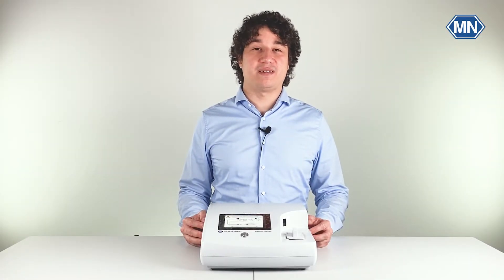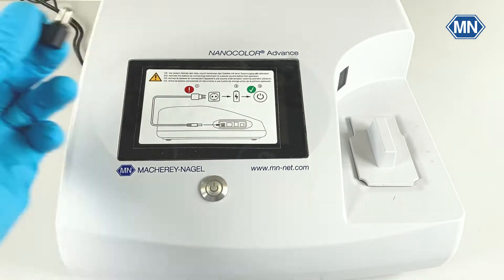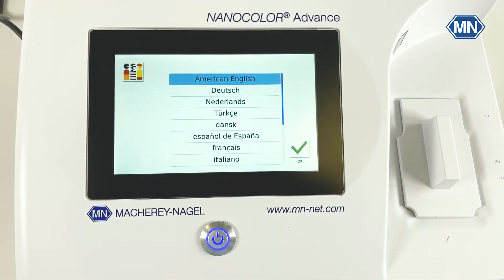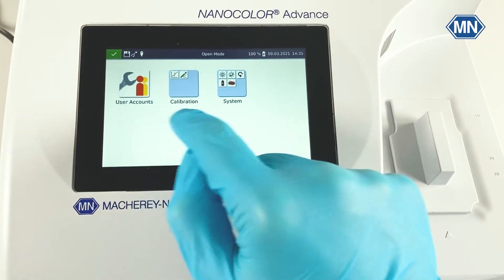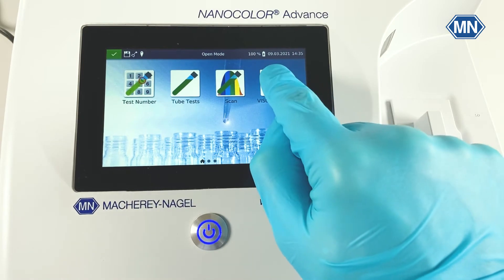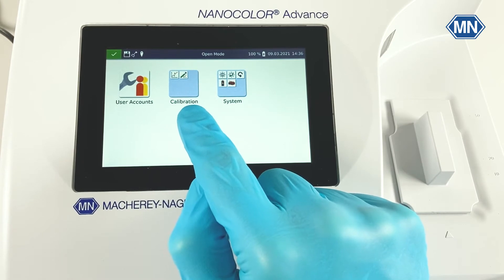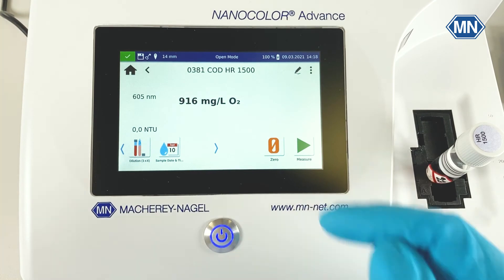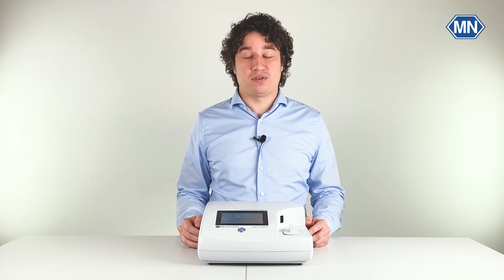NANOCOLOR Advance - Get started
Smart into the future.
The spectrophotometer NANOCOLOR Advance combines the most important features of our portable compact photometers and our high-precision spectrophotometers. Experience outstanding user-friendliness combined with high-quality results. Operate this device like your smartphone or tablet and enjoy the intuitive and icon-based menu navigation.